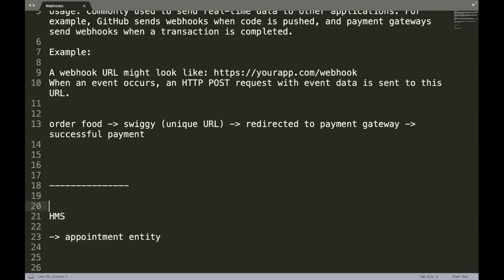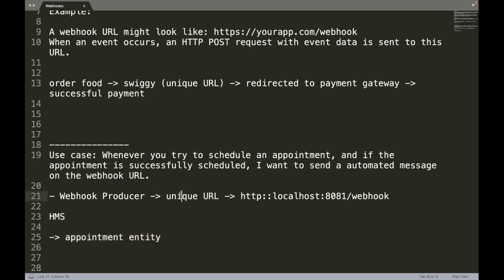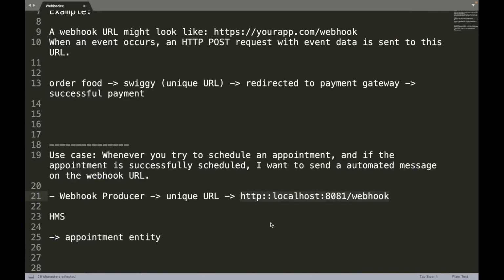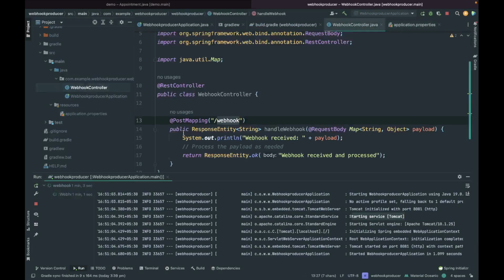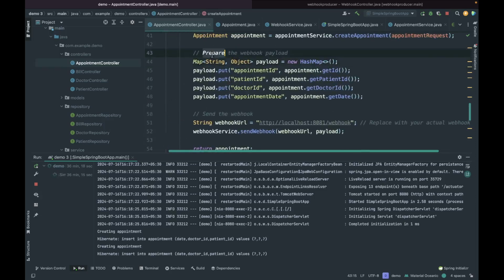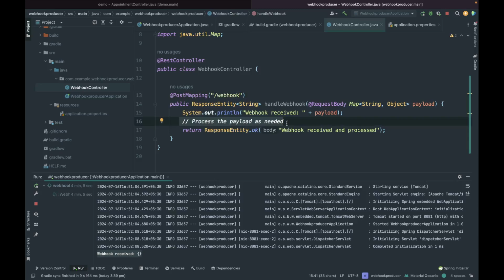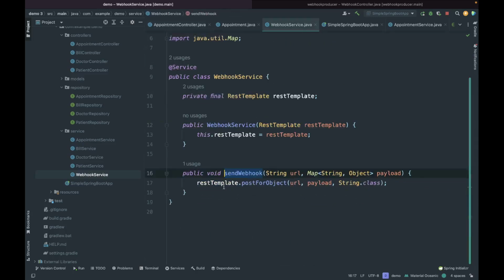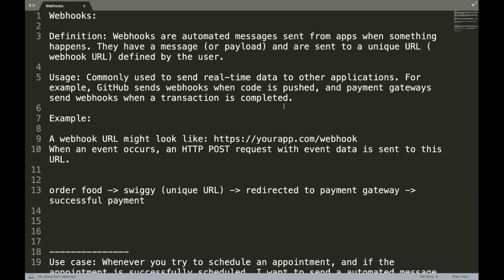58.2 Webhook Implementation